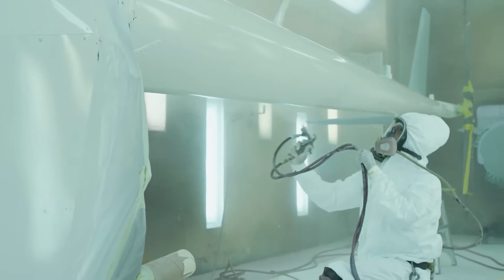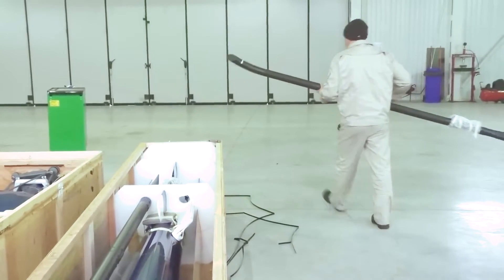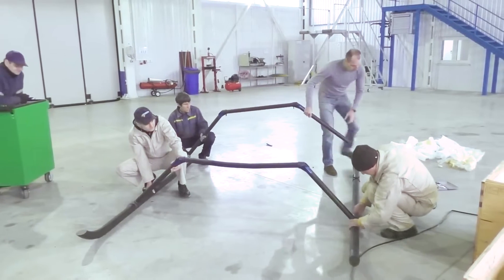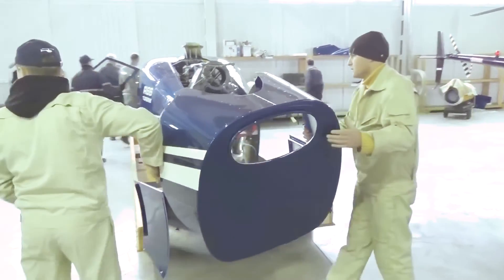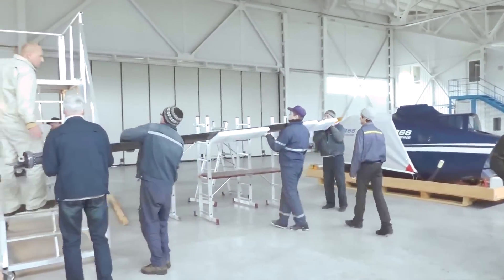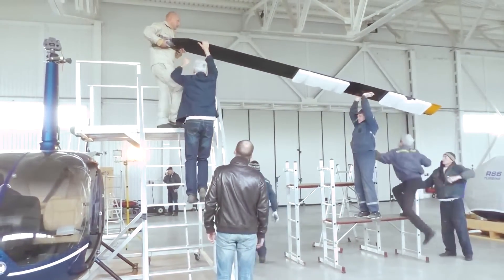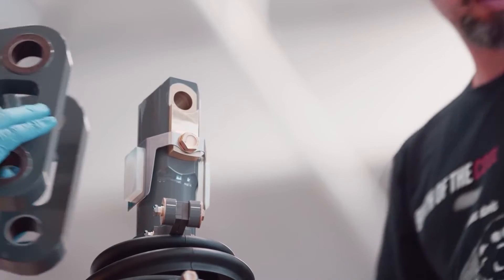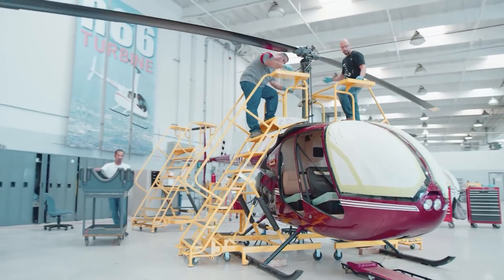Inside The Extreme Modern Helicopter Factory In The USA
Growing use of helicopters in emergency medical services, search and rescue, and firefighting operations for various offshore applications, law enforcement, public health, and other para-public missions would result in market growth. Increased demand worldwide for modification, upgrade and replacement of the aging helicopter fleet, challenges facing traditional transport modes, such as roads and railways, in reaching remote areas give major opportunities for market growth.